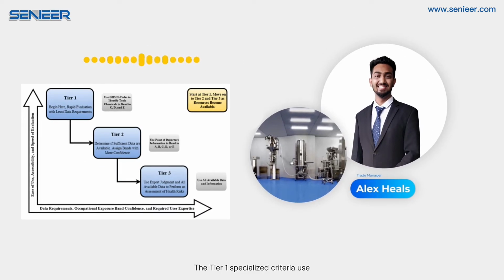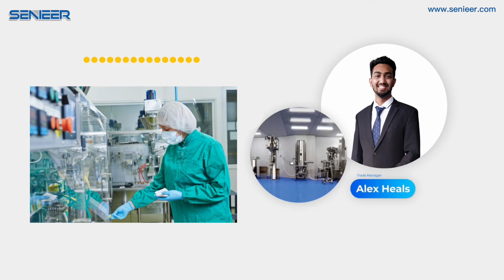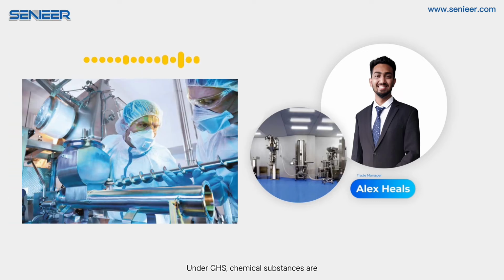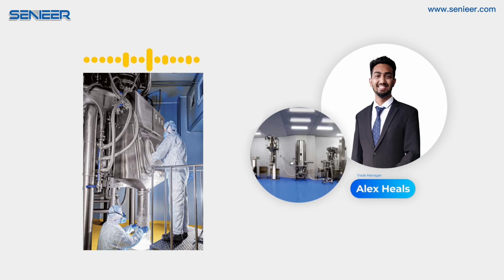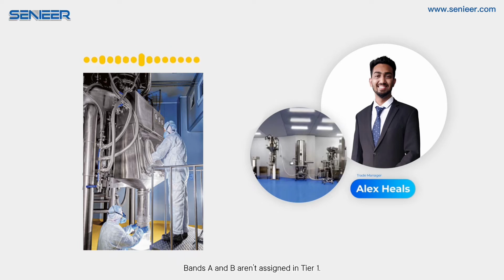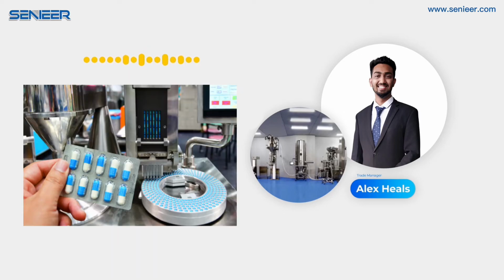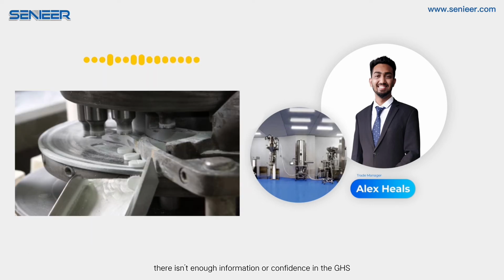OEB High Containment Pharmaceutical Equipment | Tier1 Occupational Exposure Banding Process Part1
The Tier 2 method can be time-consuming, taking up to several hours to effectively band chemicals, and it necessitates drug users to collect pertinent data from advised sources. For instructions on how to band a chemical using the Thee-Tool and further details on the Tier 2 procedure, see the Tier 2 overview runner.

NIOSH will not use, sell, trade, or otherwise publicly disclose any account information.
Unless required by law, don't provide information, chemical bands, or data to anyone.
0:00-0:08 Introduction
0:08-2:25 Content: Tier 1 Occupational Exposure Banding Process: Part1
2:25-2:41 Call To Action
2:41-2:46 Video End

If you are interested in the content of this video, please contact Senieer! And we will provide you with the most professional and high-quality service.

OEB 4/5 High Containment Pharmaceutical Equipment | Senieer | Tier 1 Occupational Exposure Banding Process: Part1